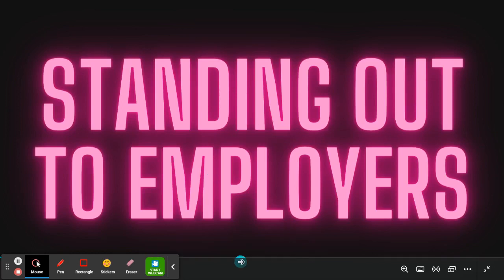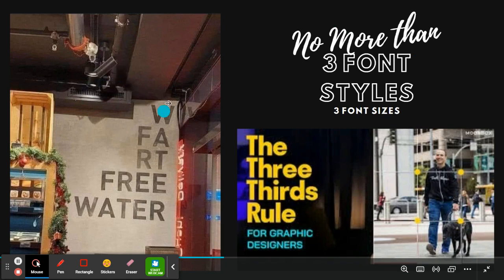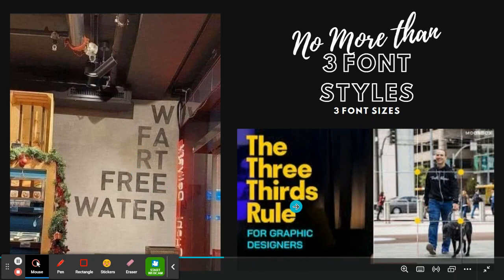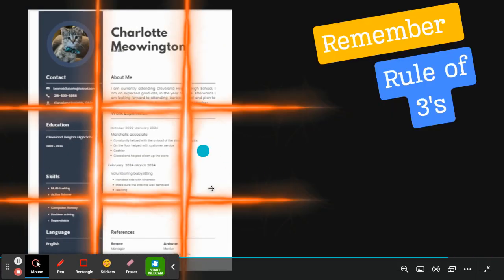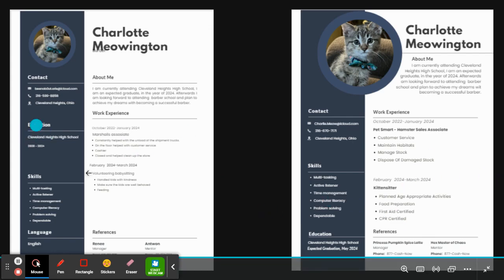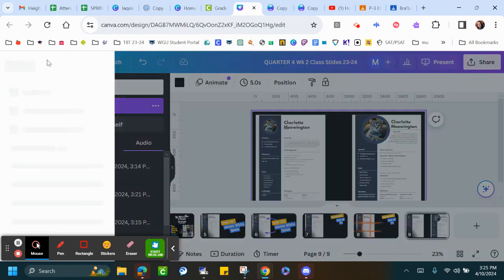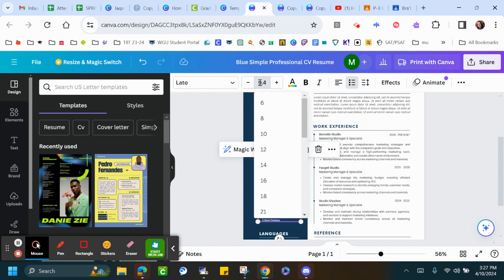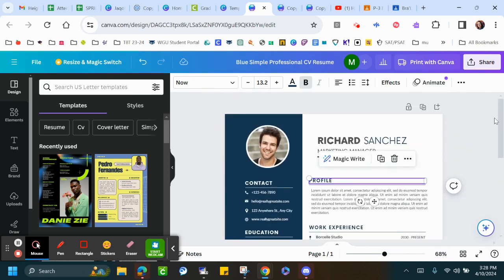Using The Rule of 3rds to Improve Your CV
Mini Lesson on Rule of 3rds in graphic design for high schoolers designing their first CV/Resume